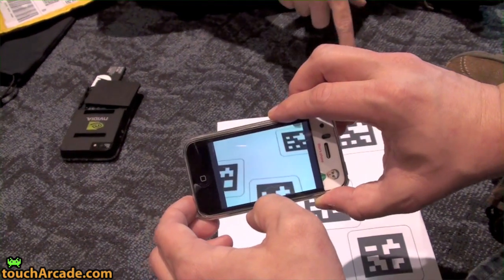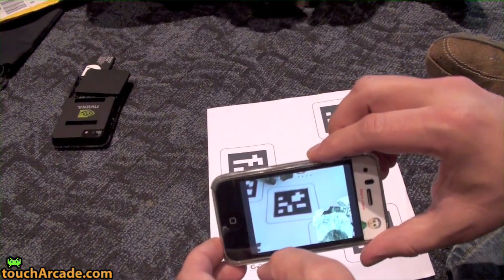Augmented Reality Demo